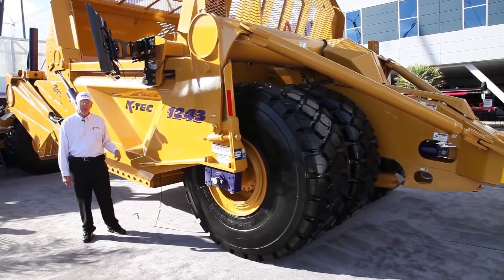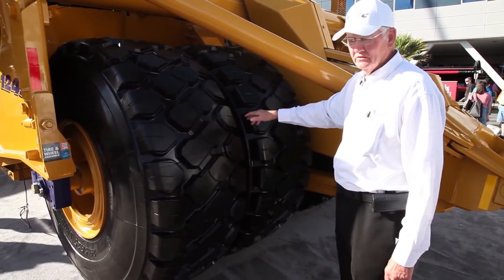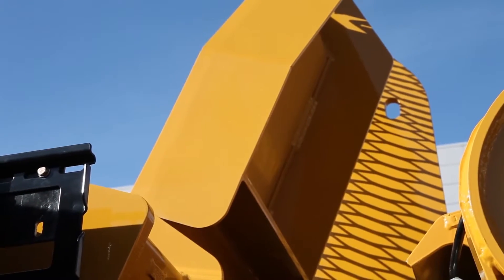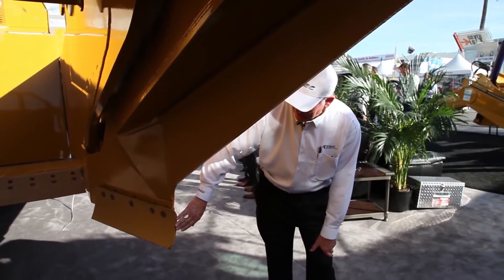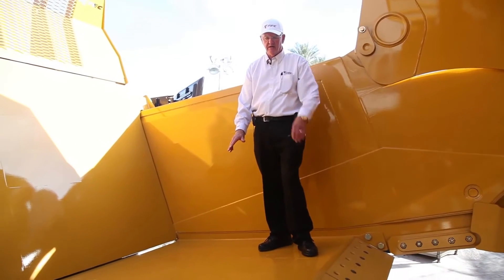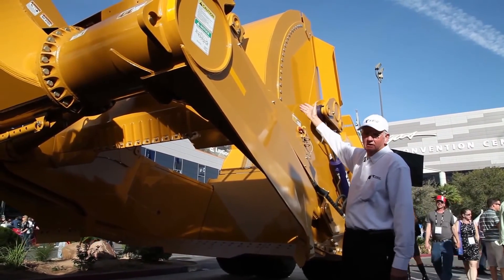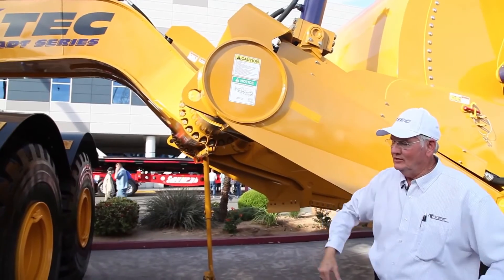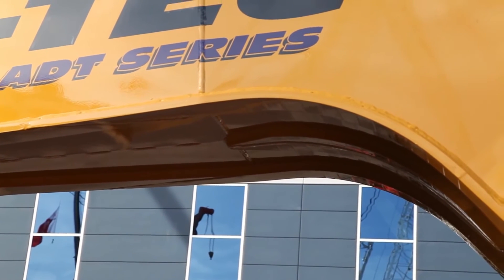1243 ADT Scraper Machine Walk-Around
Footage of K-Tec 1243ADT's 43 Cubic Yard scraper pushloading sand in Illinois to produce a Massive Advantage in earthmoving.

A walk-around of scraper features and benefits is also provided (courtesy of diggersanddozers), occurring at ConExpo 2014 in Las Vegas, NV).